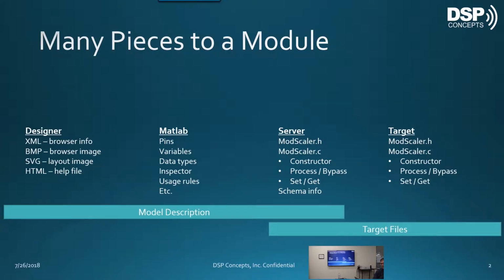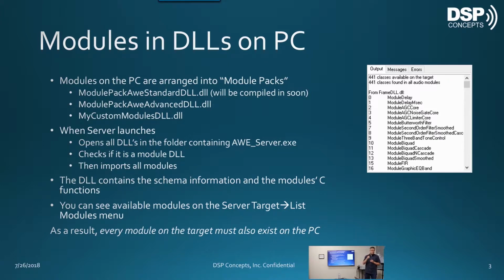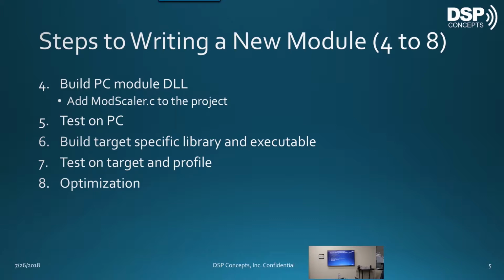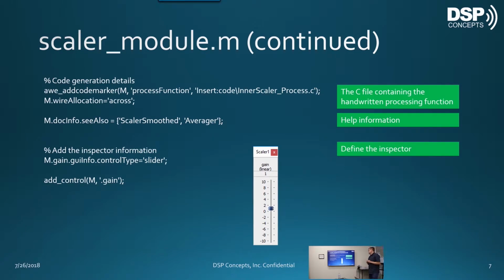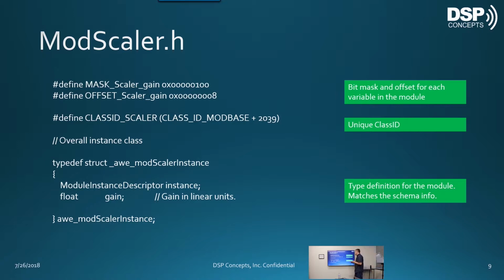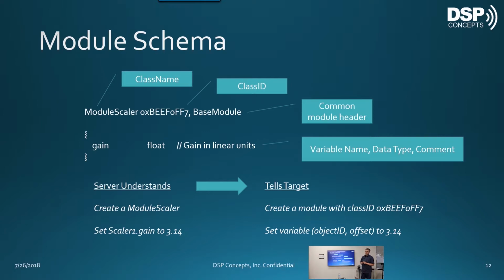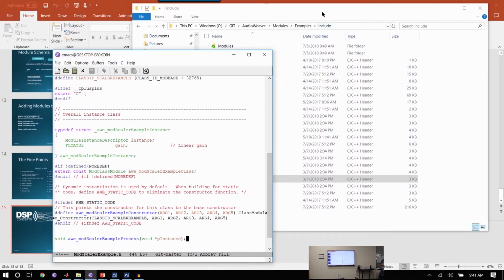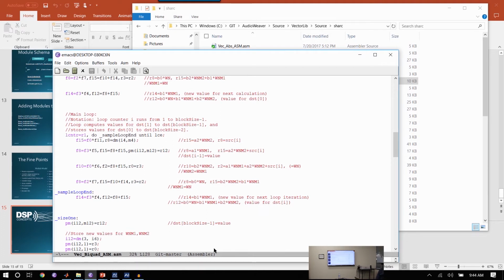Episode 23: Custom Modules in Audio Weaver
In this episode, we discuss how to create custom modules in matlab, and generate respective c interface code. You are responsible for enabling robustness of your module and for the processing code, but we supply all of the proper linking and document the complete process of making a module.

We encourage you to follow along in our pdf guide located
This section begins on page 267.